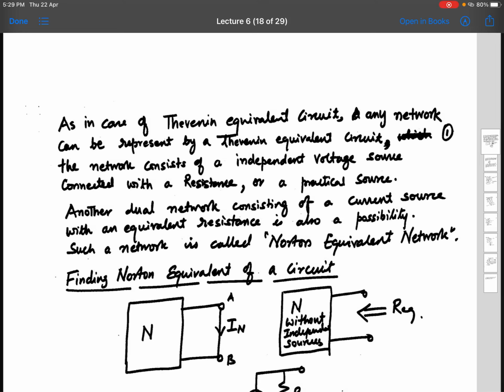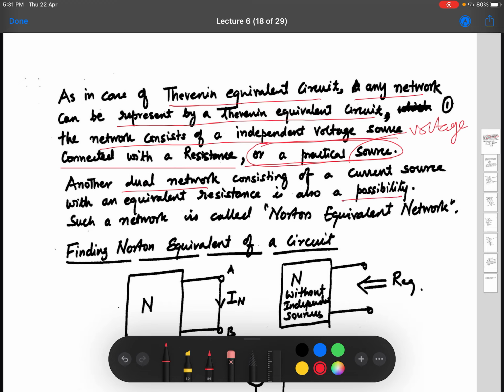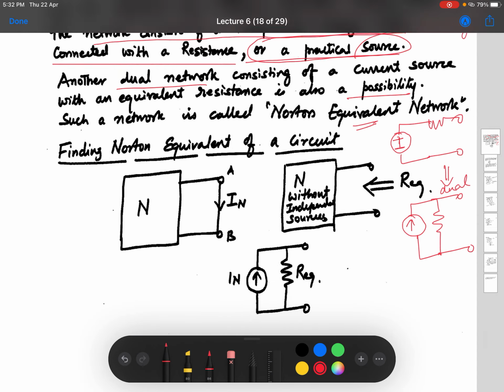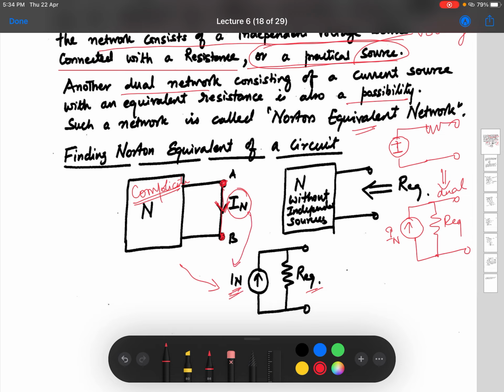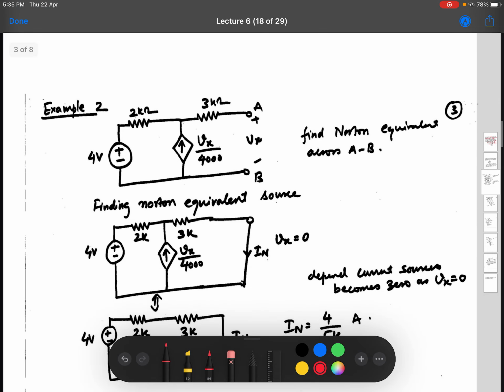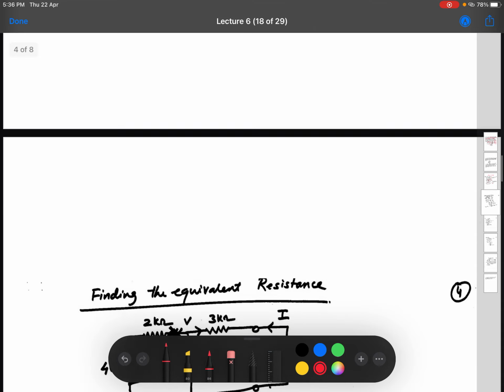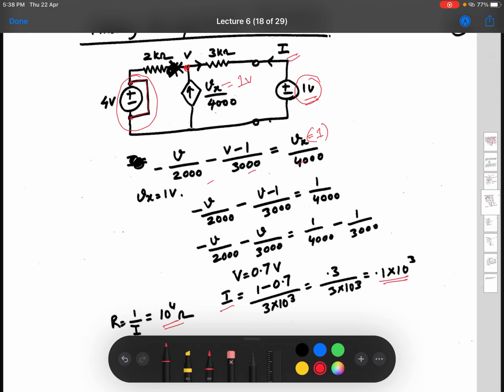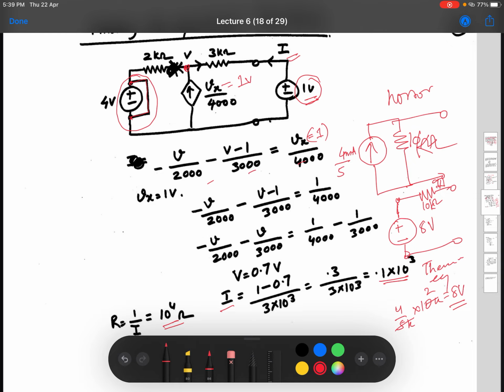EO101: Lecture 6 part 1 nortons theorem